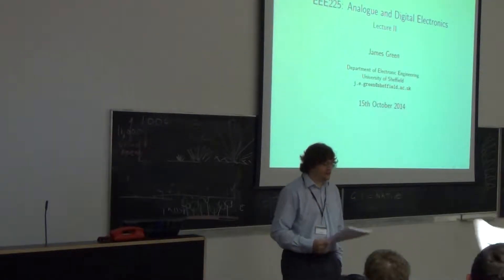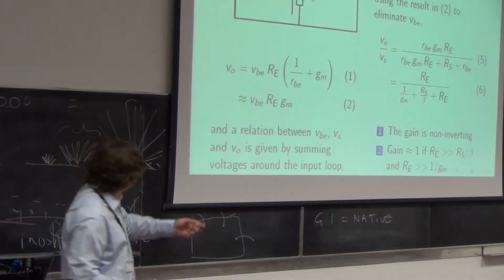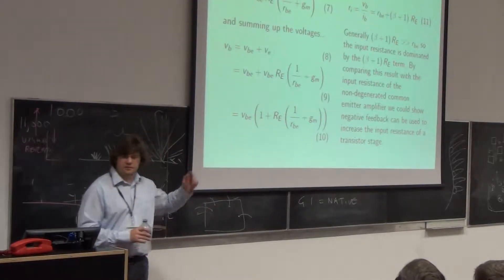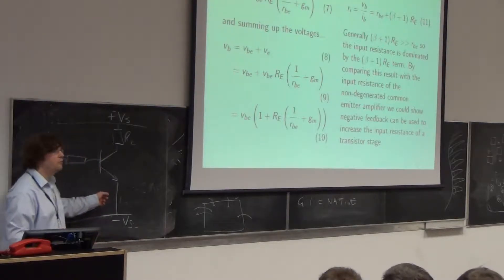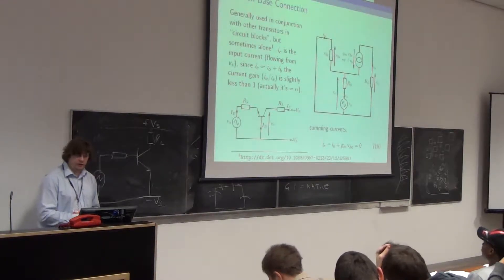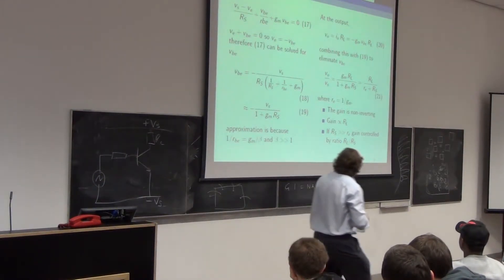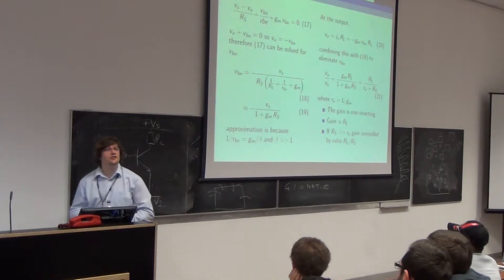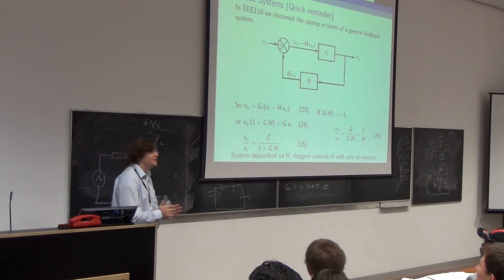EEE225 - Lecture 2